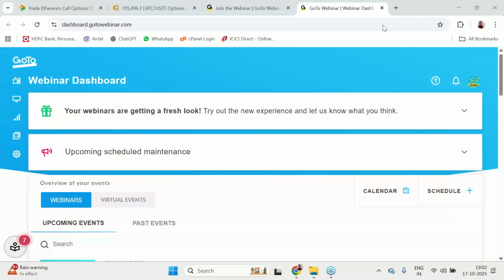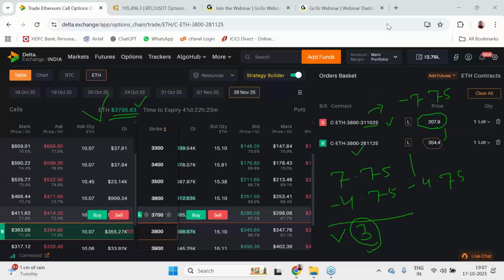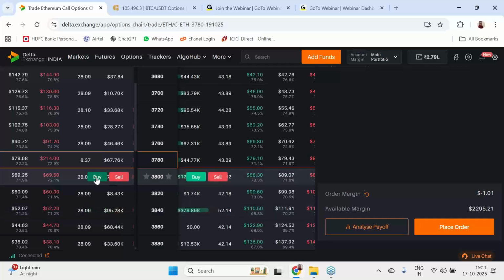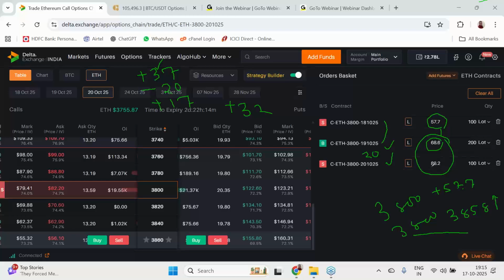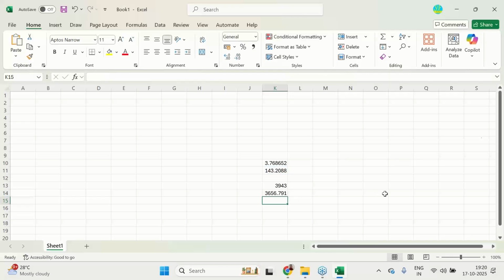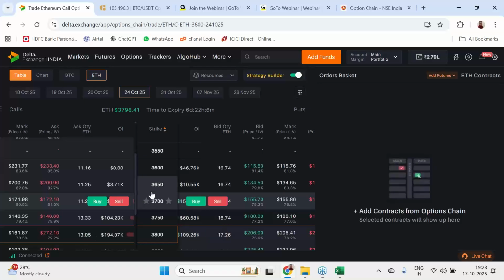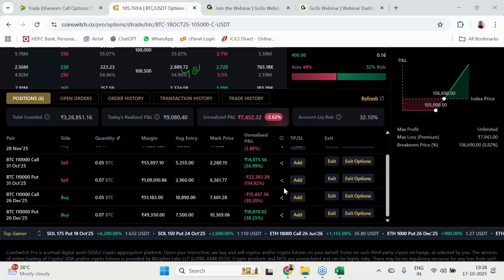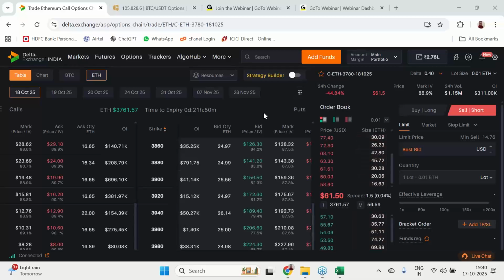Smart Traders’ Guide to Building Winning Calendar Option Strategies in Crypto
Unlock the secret of Calendar Option Strategies in the world of Crypto!
In this webinar, Mr. Soumya Ranjan Panda, founder of Smart Finance, reveals how to design, analyze, and deploy calendar spreads to gain from time decay, volatility shifts, and option mispricing in Bitcoin, Ethereum, and other major crypto assets.

💡 Learn:

How to select the right strike & expiry combinations

When to deploy long vs. short calendar spreads

How to balance theta gain and volatility risk

Real back-tested examples with live charts

📈 Perfect for traders who want to reduce risk and boost returns using professional-grade strategies.